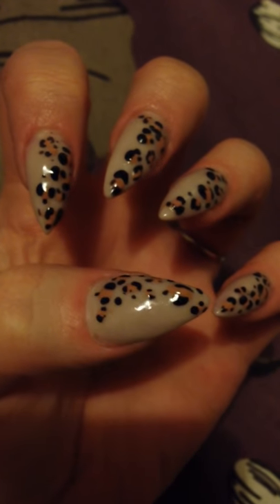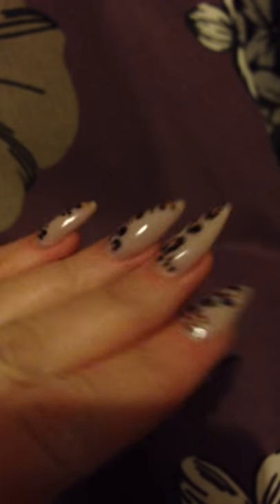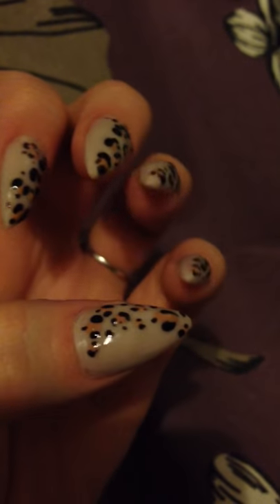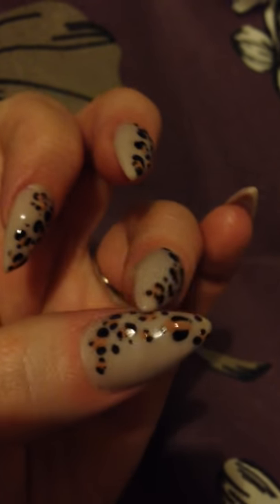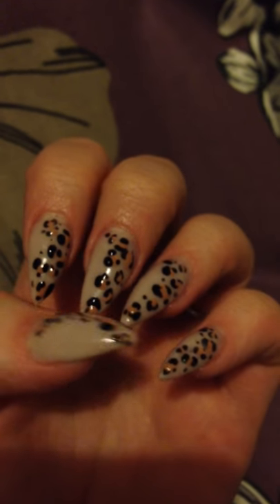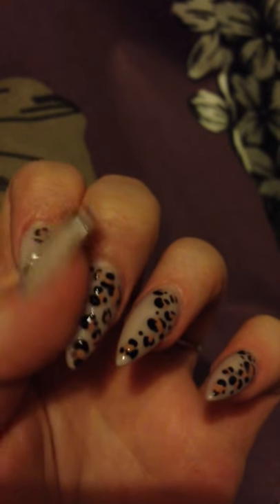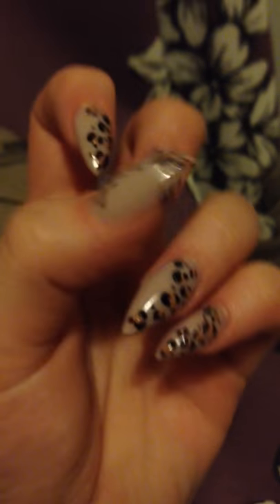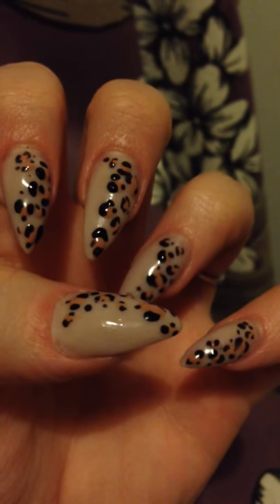Acrylic nails, stiletto acrylics, leopard print acrylic nai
A quick peek if some nails I did.. Using Tammy Taylor acrylic powder in cashmere and cristina gel polishes to create the leopard print.. Will hopefully upload a quick tutorial :)